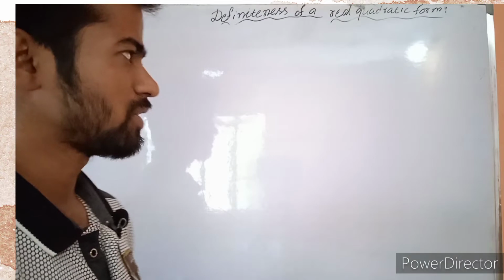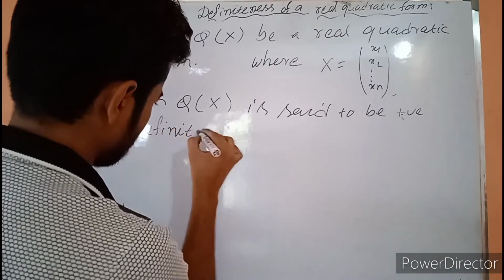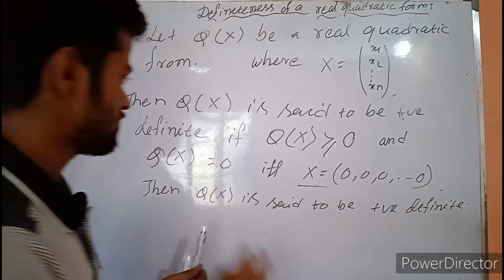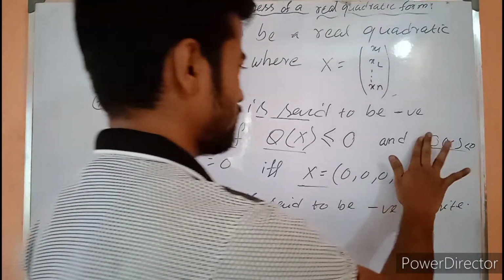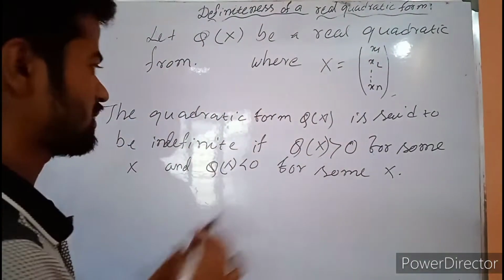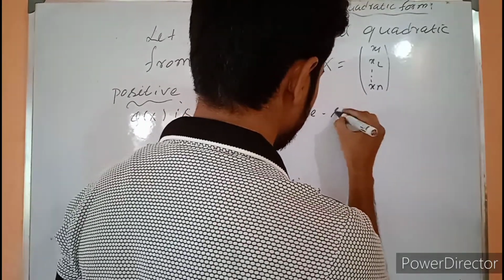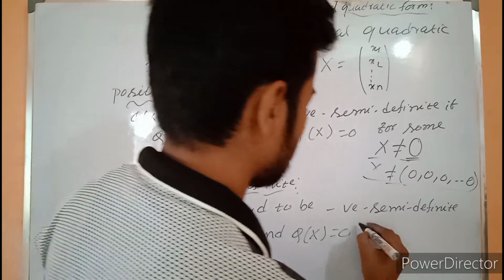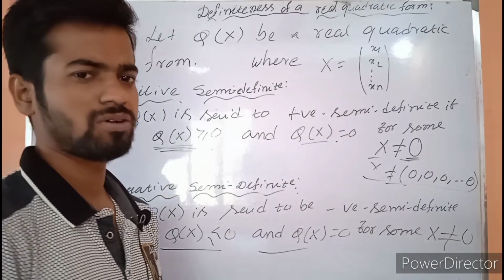Definiteness of a real Quadratic form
In this video I have discussed about definiteness of a real quadratic form. When a quadratic form is said to be positive definite, negative definite, positive semi definite, negative semi- definite or indefinite?
This video will be helpful for SSC, SLST, IIT JAM, MSc entrance etc.